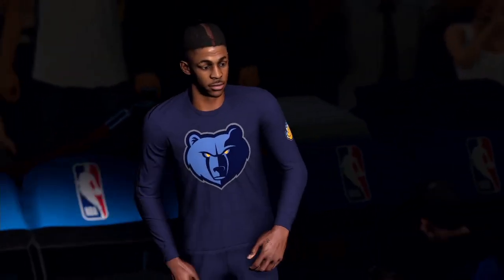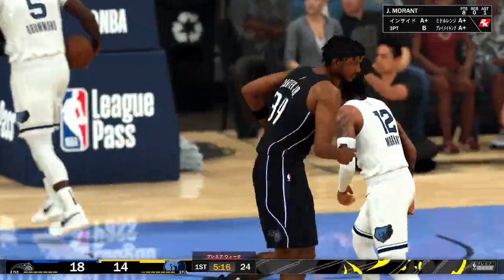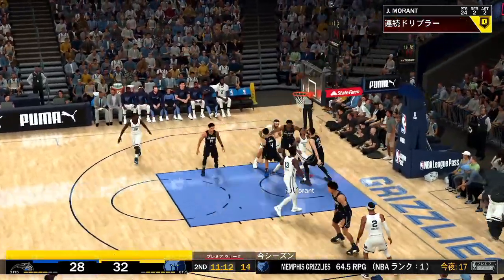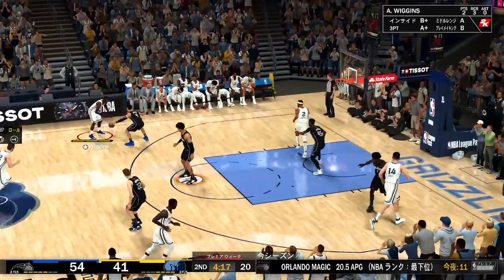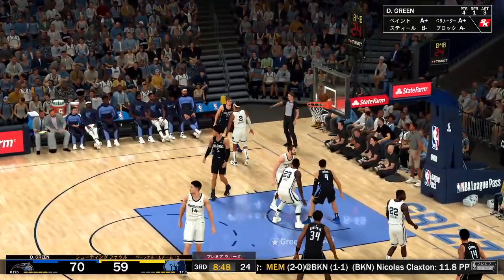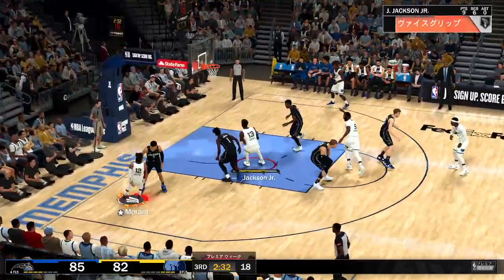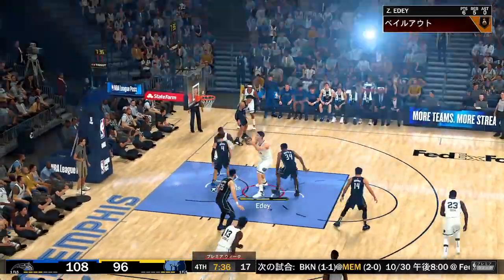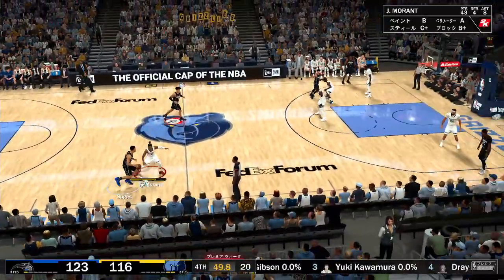#2 ぐりずりーずへん まいりーぐ 殿堂入り